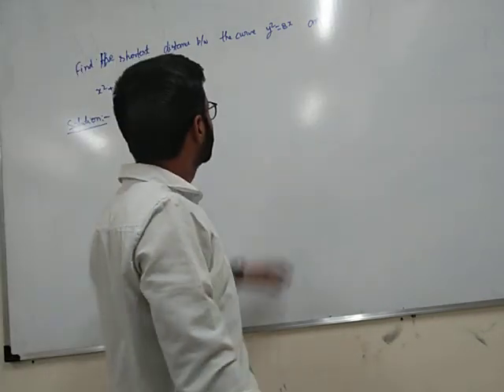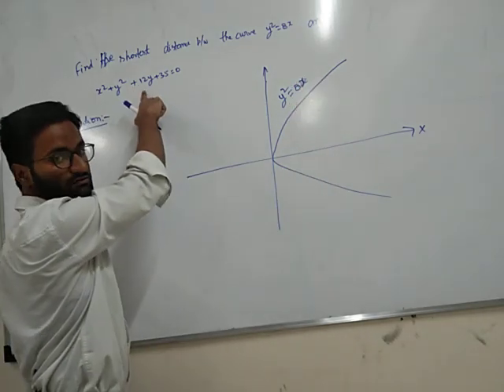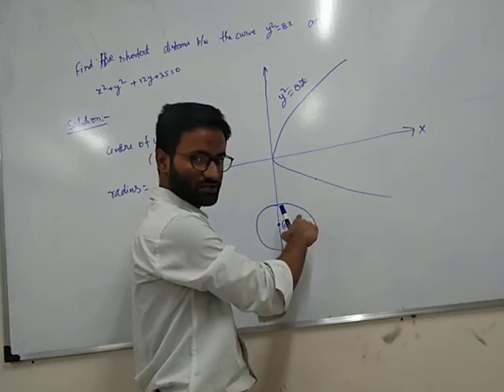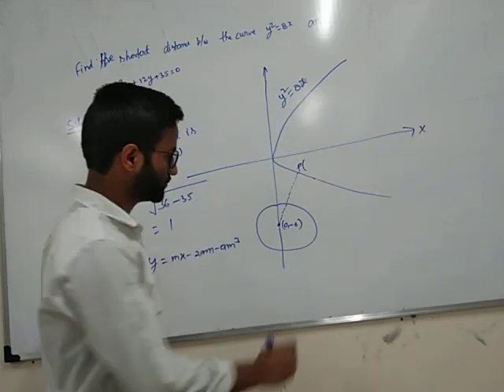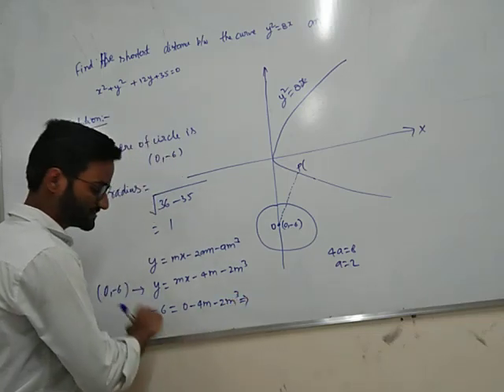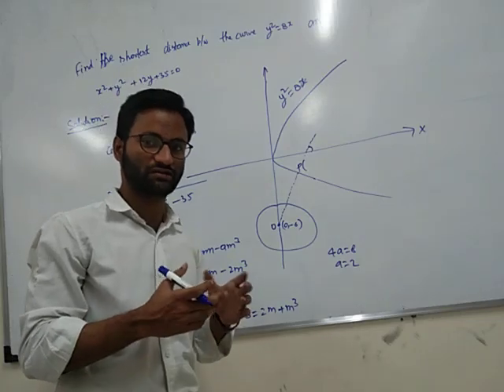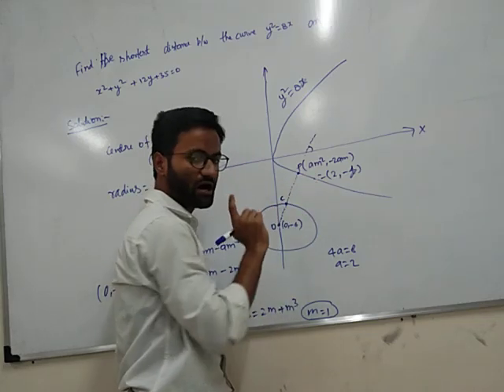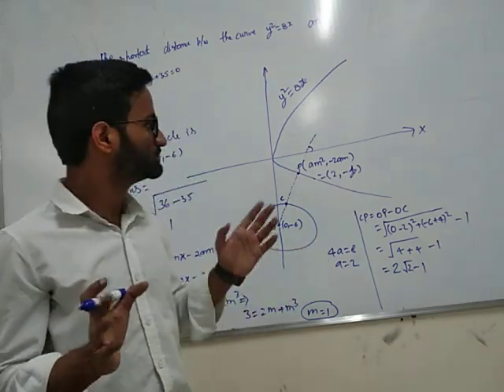JEE April 2025 (Conic Section)